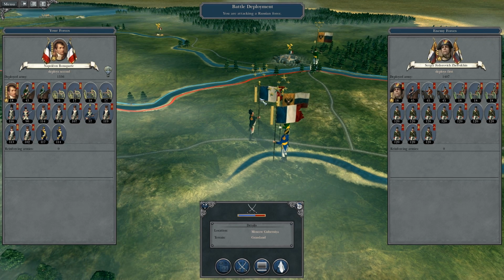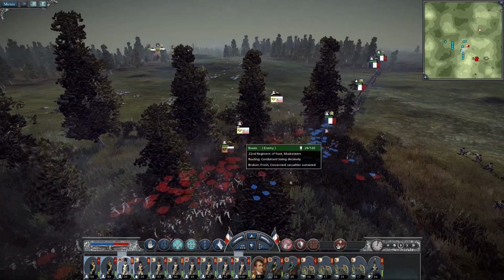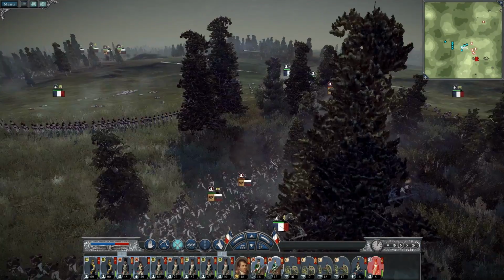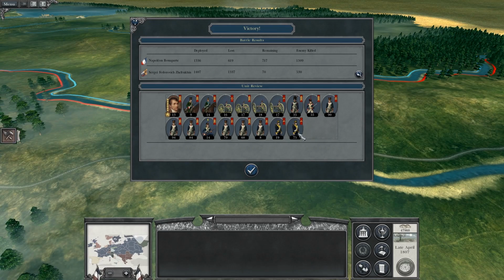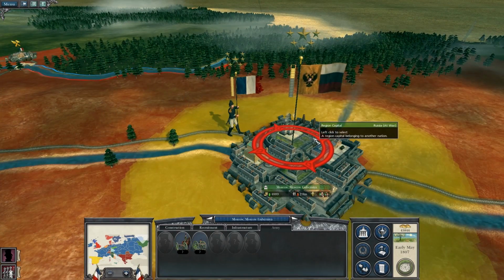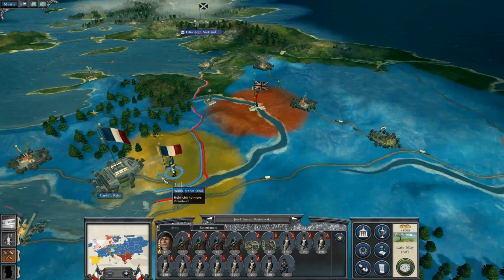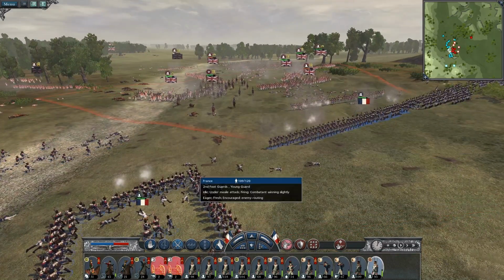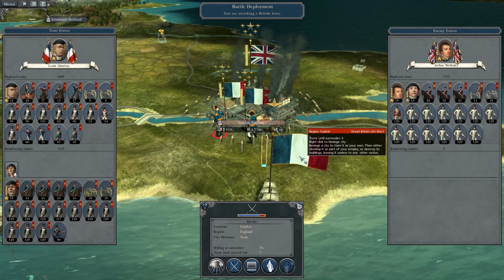Napoleon Total War France Europe Part 14 HD Victory and D-Day Invasion of Britian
I fight a huge battle outside Moscrow My Invasion force on the beaches of Great Britian encounters a large British force.